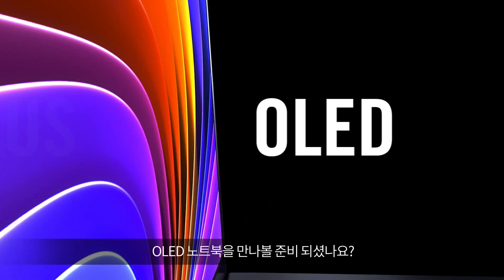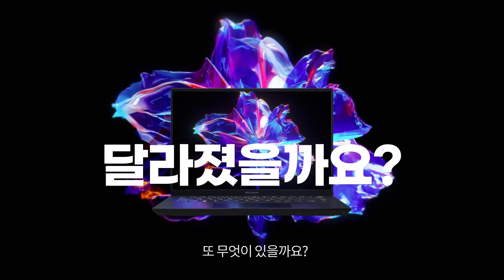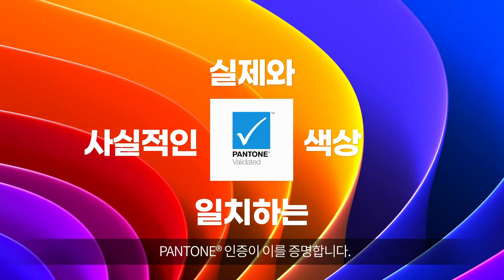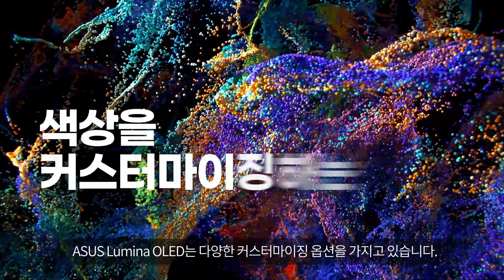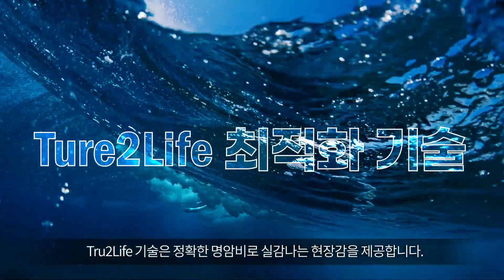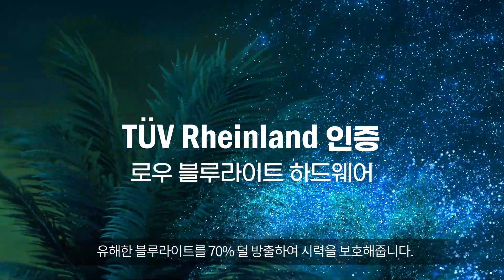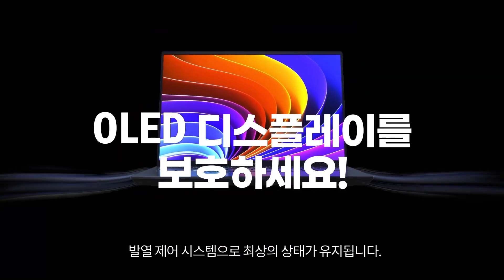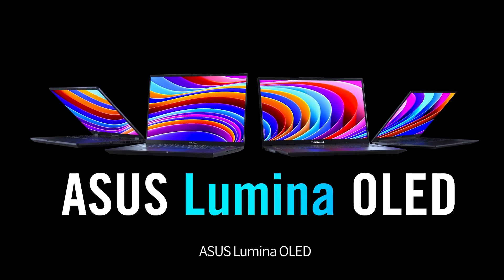ASUS Lumina OLED 지금껏 경험해보지 못한 생생한 비주얼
차세대 노트북 디스플레이 에이수스 Lumina OLED를 소개합니다. 정확한 색상, 120Hz의 주사율과 0.2ms의 빠른 응답속도로 구현하는 모션 선명도, 작업 환경에 맞게 조절 가능한 밝기와같이 필요한 요소들을 모두 갖췄으며, 보고 싶은 모드에 따라 색을 조절할 수 있는 커스터마이징 기능까지 제공하죠. 덤으로 시력, 그리고 디스플레이 자체를 배려한 사려 깊은 보호 기능들까지! 믿고 '보는' 새로운 품질의 Lumina OLED를 지금 영상으로 확인해 보세요.